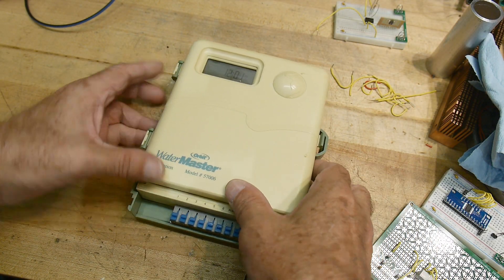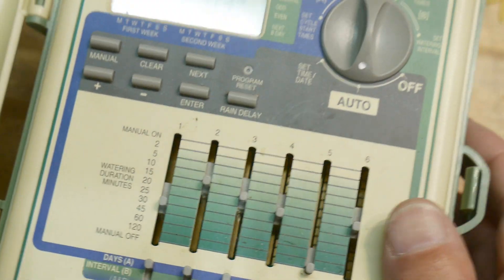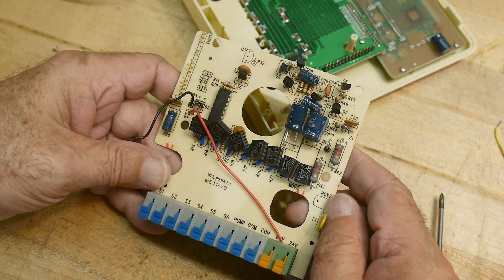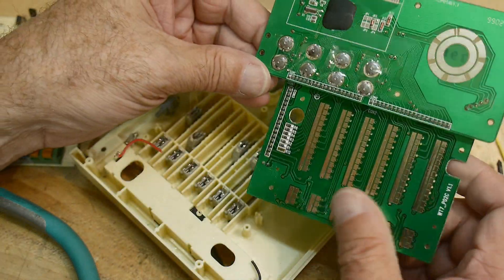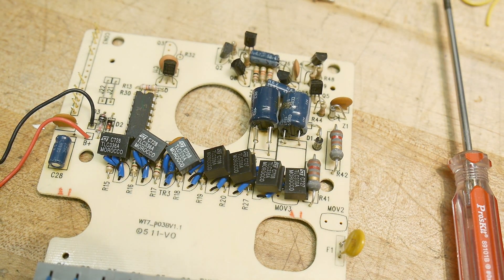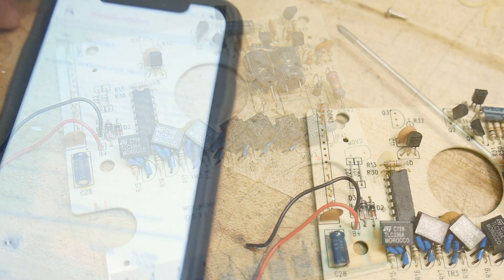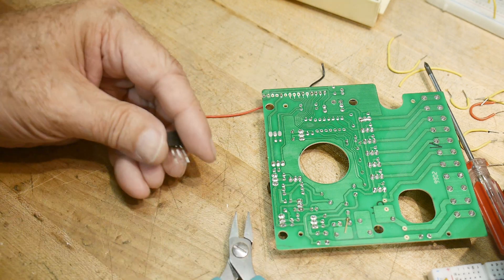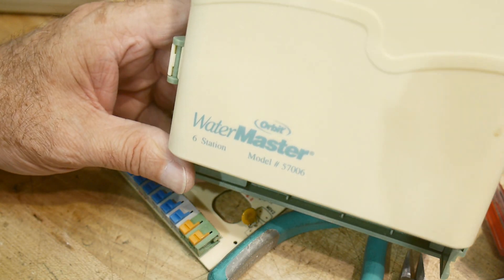#1576 Water Controller Teardown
Episode 1576
what's inside and is there anything worth saving